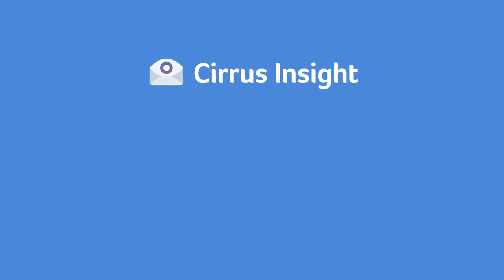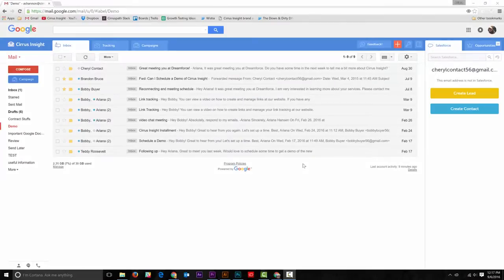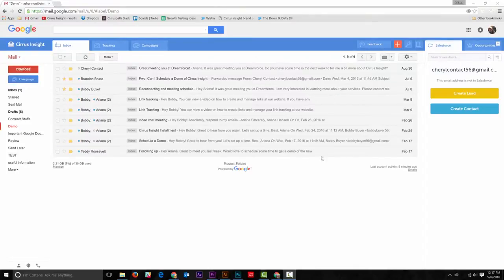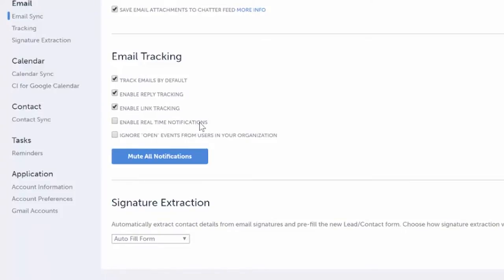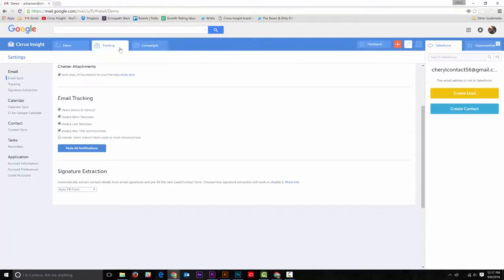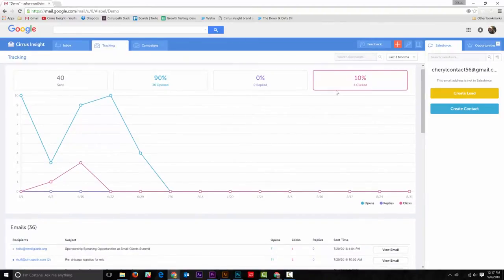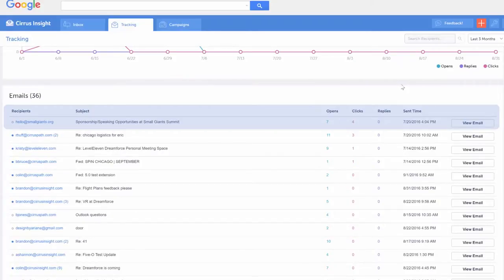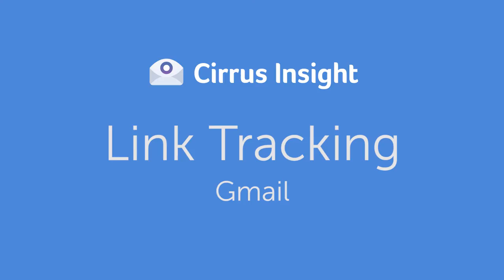Link Tracking - Gmail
CirrusInsight.com

These aren’t your grandfather’s read receipts. You need the full picture. Email and link tracking doesn’t just tell you when someone opens your email or clicks on your link. It will also show who opened it, where they were, on what device, and even the exact time of each open/click.

You don’t just get the basic information. Email and link tracking provides all the data you’ll need to ensure your customers get tailored follow-ups based on their level of engagement.

Receive browser notifications when an email is opened, replied to, or when links inside your emails are clicked. That means you’ll never lose track of another deal in the inbox. All resulting in more deals closed.

All platforms